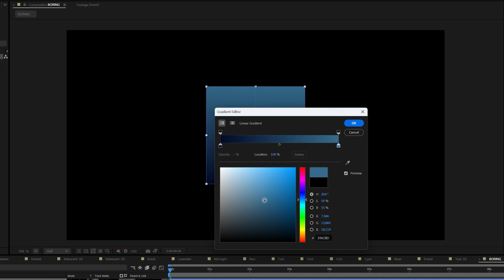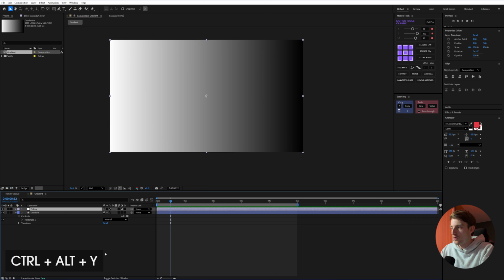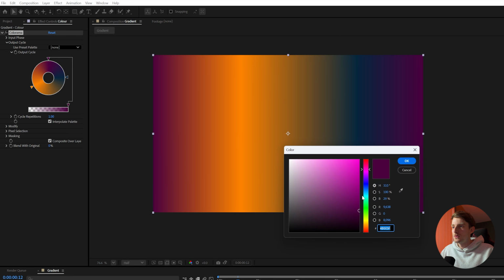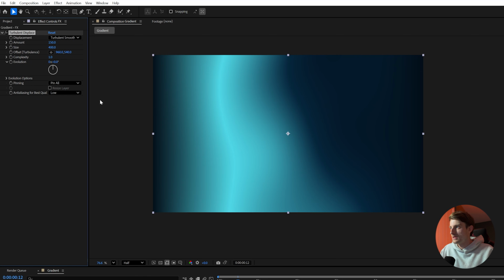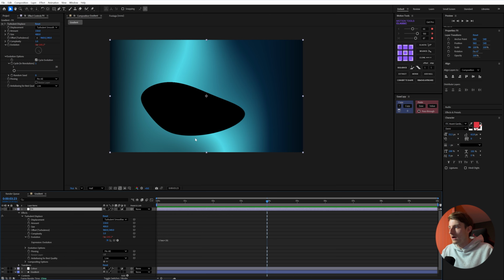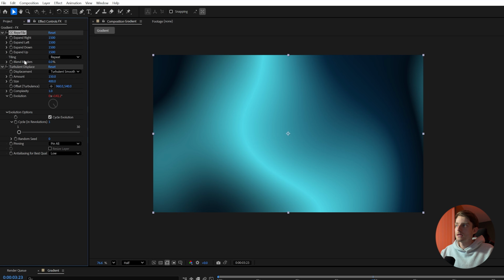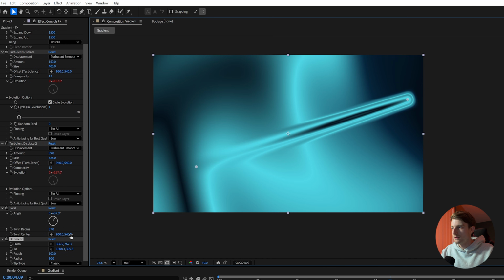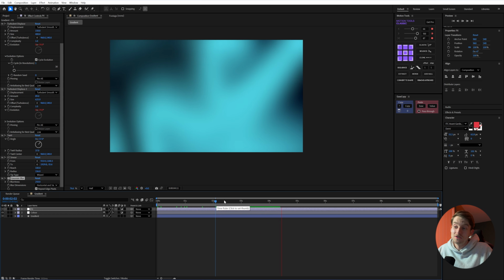Stop Making Boring Gradients In After Effects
Learn the Workflow I Use To Create High End Animations From Only A Concept: